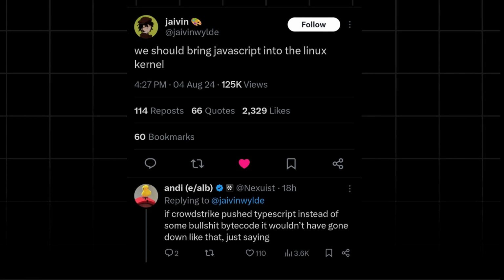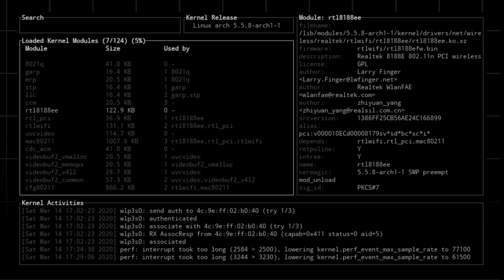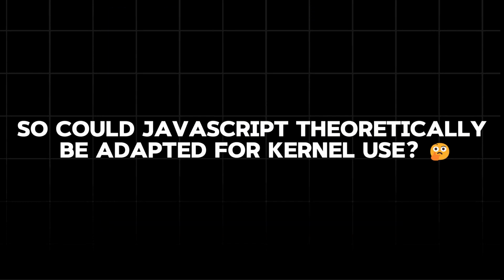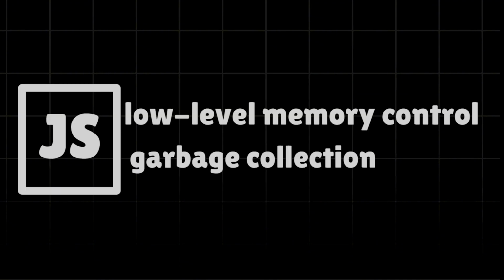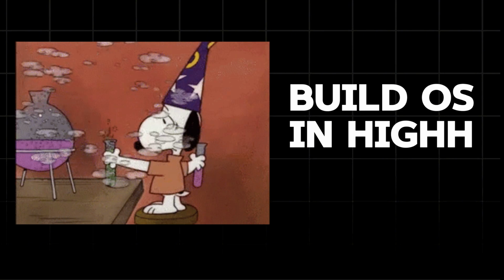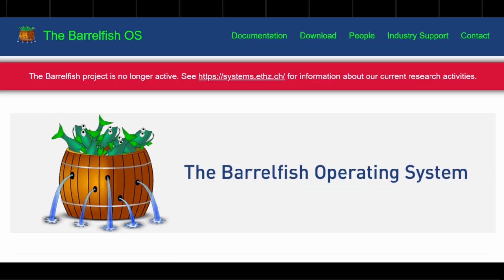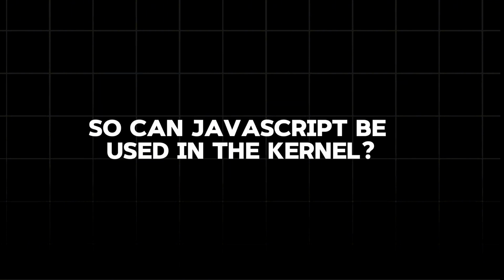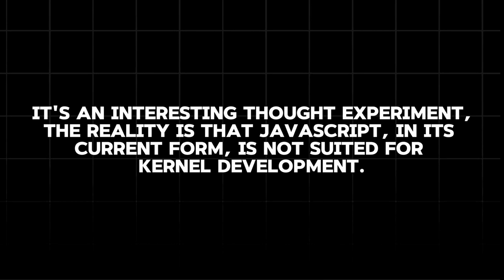Can we REALLY use Javascript in Kernel?(Let's investigate)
JS in KERNEL is a cool idea, is it realistic let's find out. Can we really use Javascript as low level language.